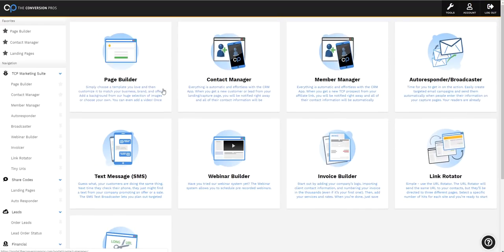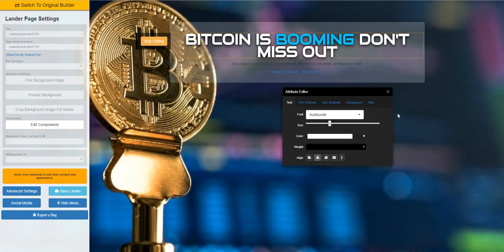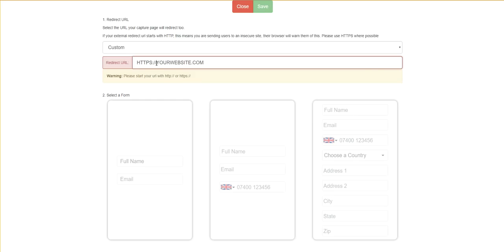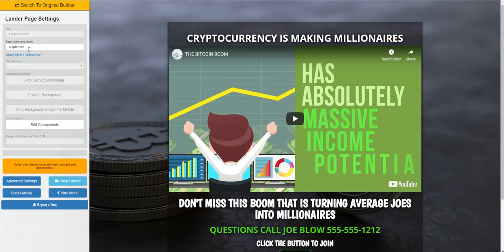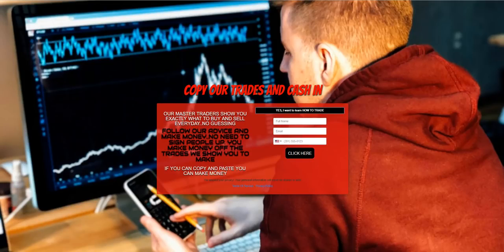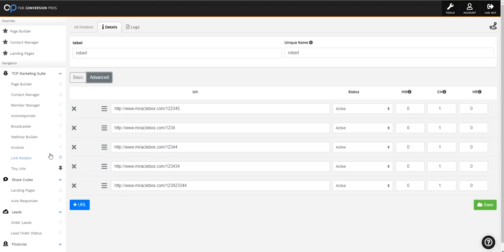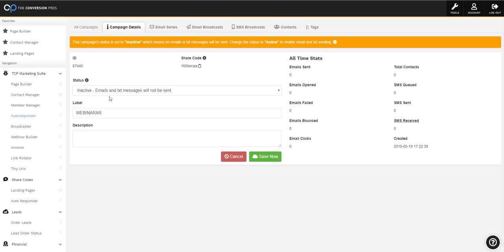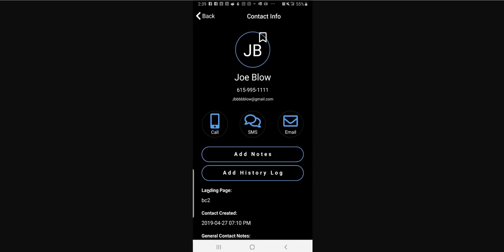43 THE CONVERSION PROS OVERVIEW WEBINAR 2019